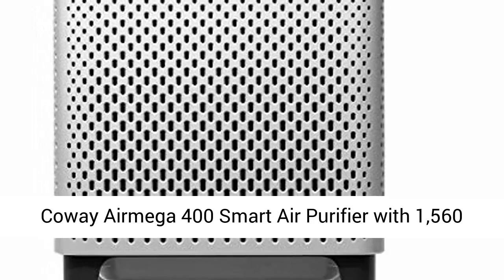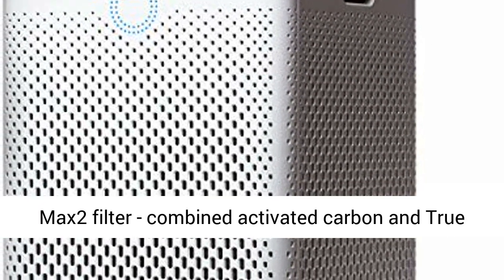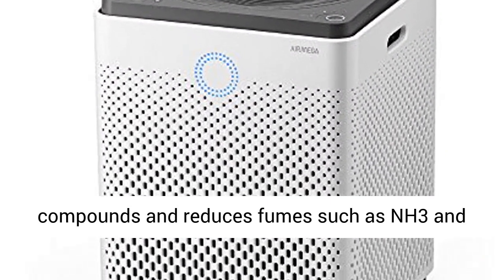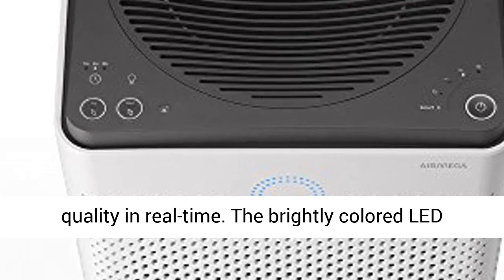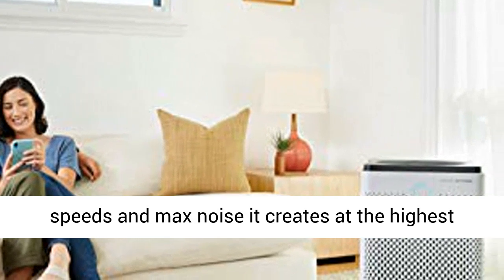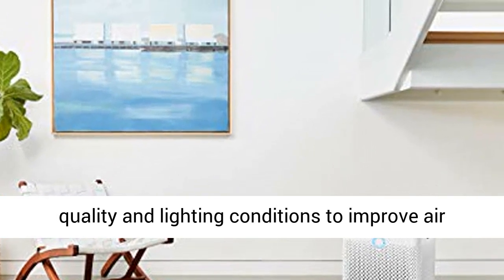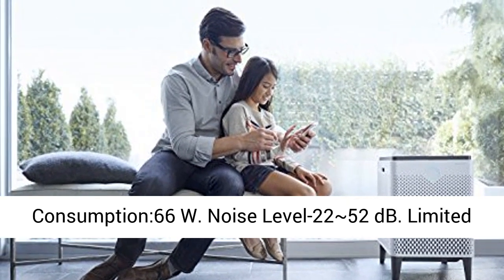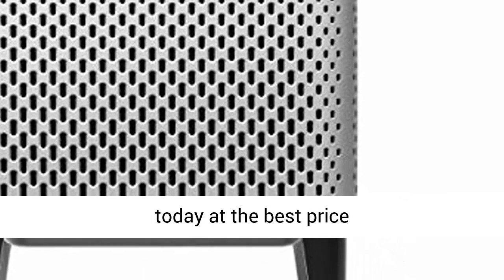Coway Airmega 400 Smart Air Purifier Review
Coway Airmega 400 Smart Air Purifier with 1,560 sq. ft. Coverage